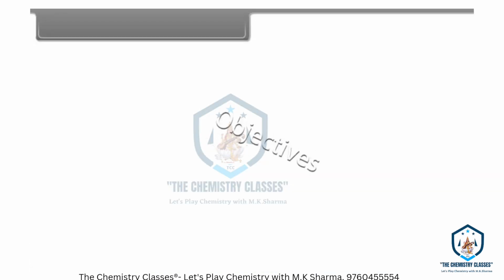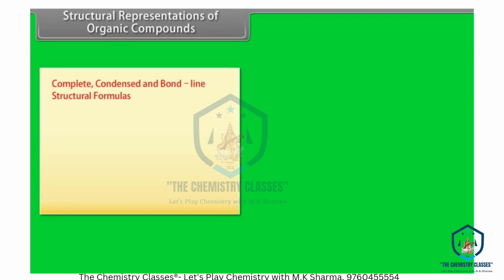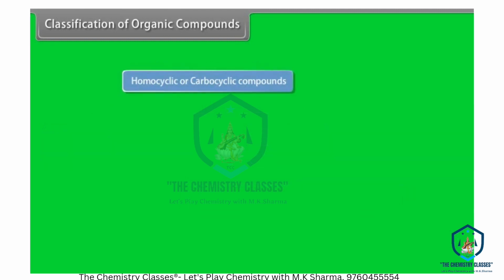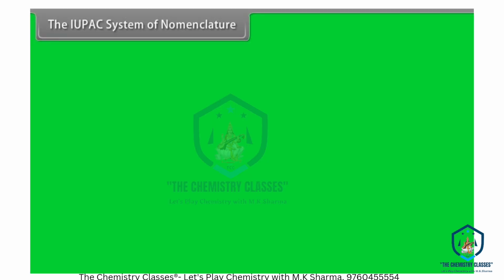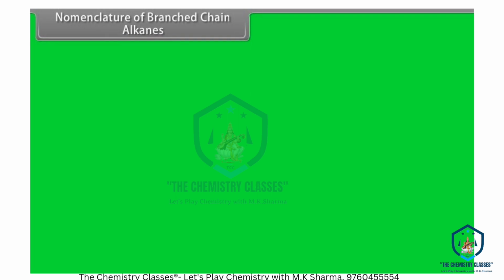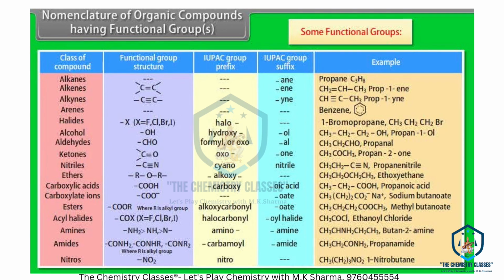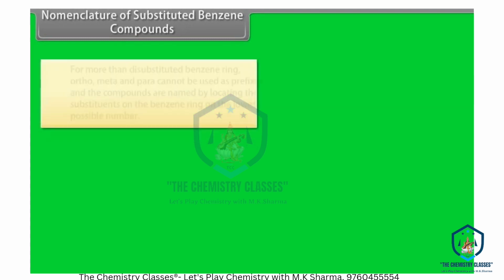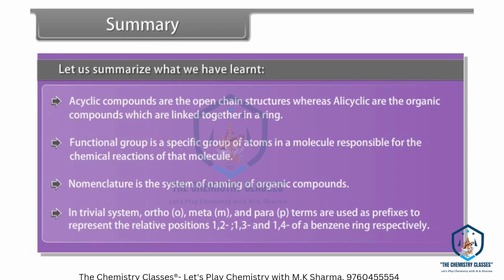Concept of Organic Chemistry and its basic principles With M. K Sharma - Let's play with Chemistry